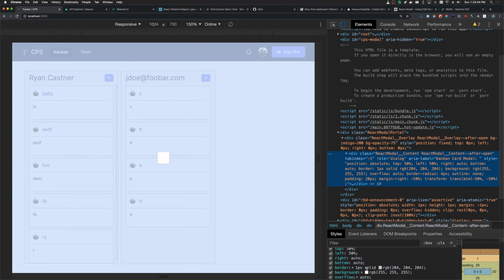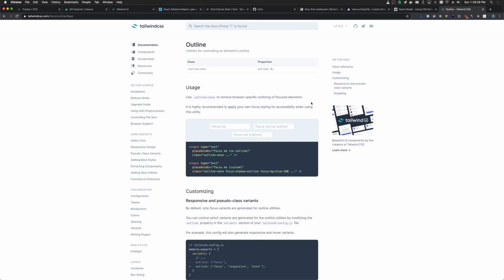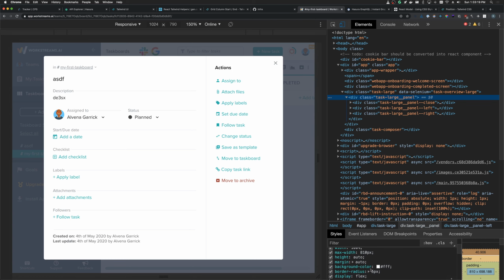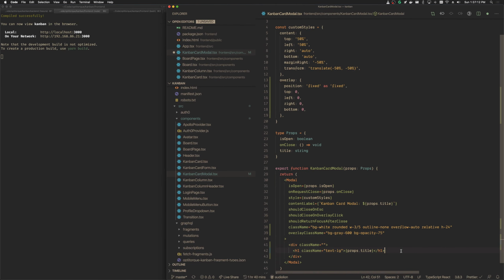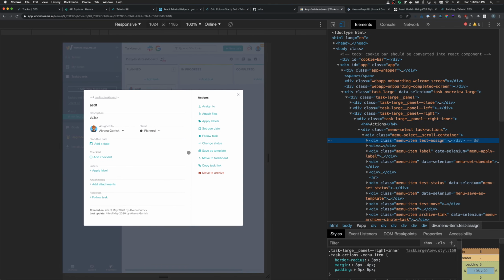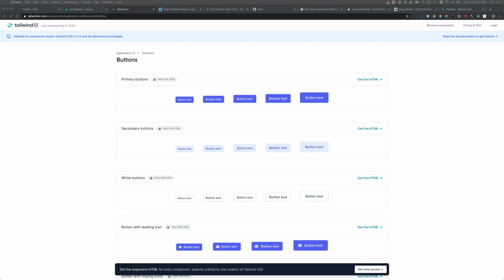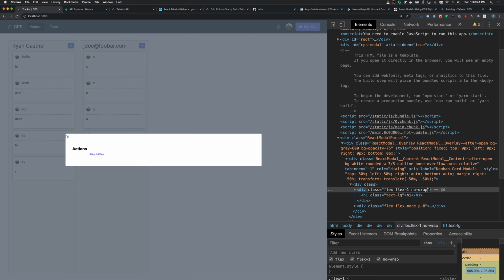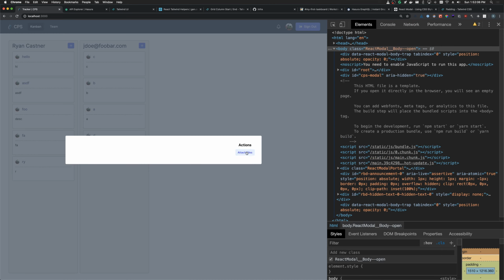CPS Tracker - Episode 4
Building a web app with React, GraphQL, and Hasura.